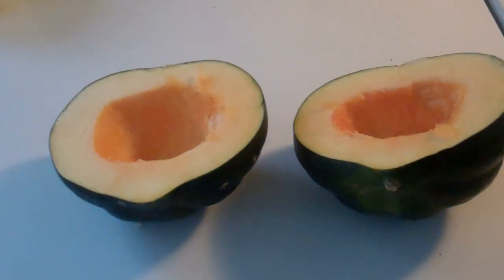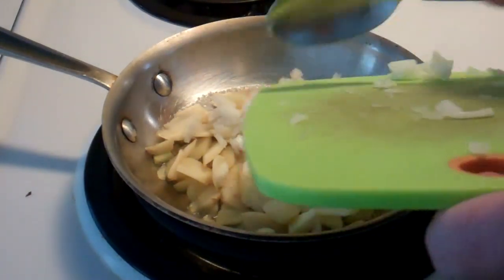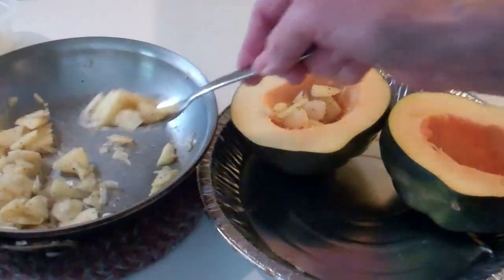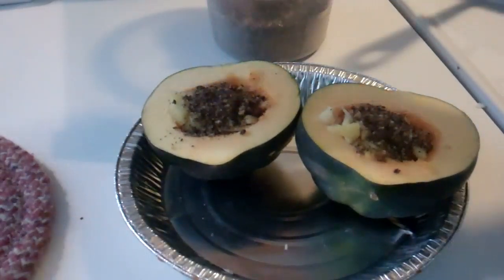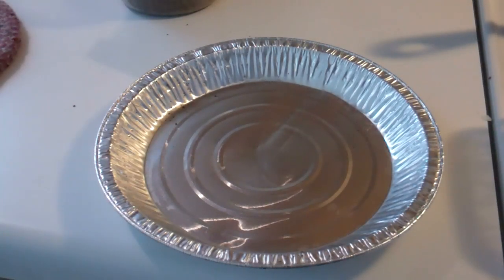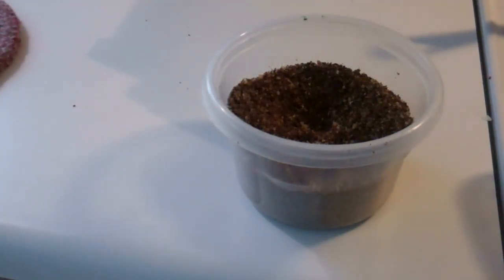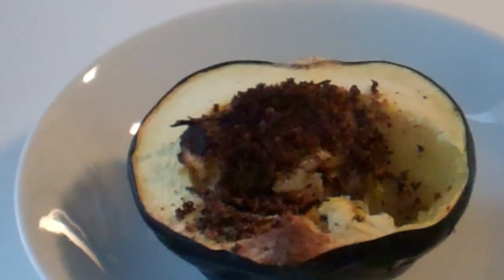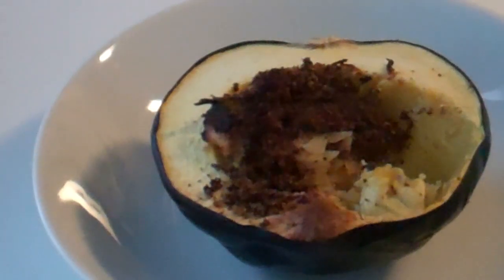Acorn Squash With Apple Onion Filling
A delicious apple/onion filling topped with toasted bread crumbs.  Baked acorn squash can be a meal in itself. I love the buttery flavor enhancement of the filling ingredients! And here's some tips on toaster oven baking.